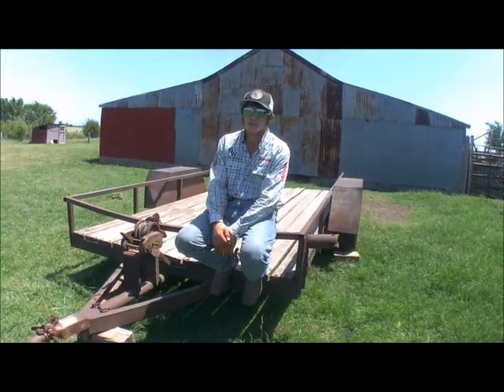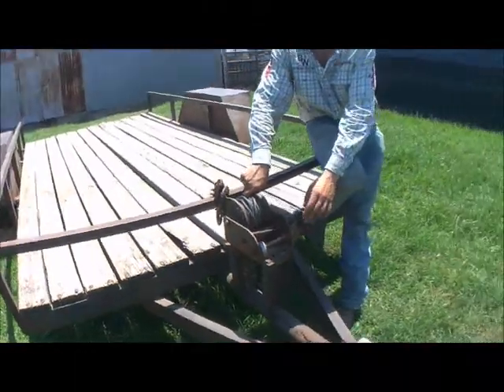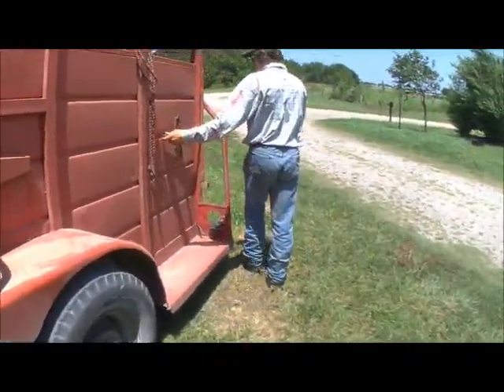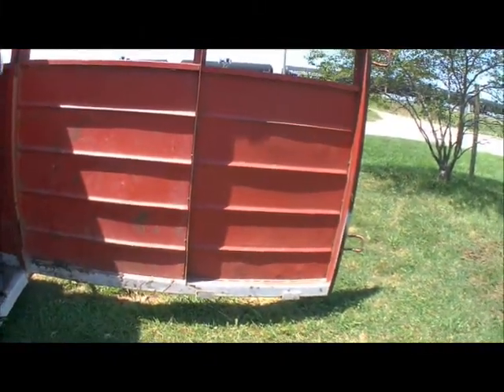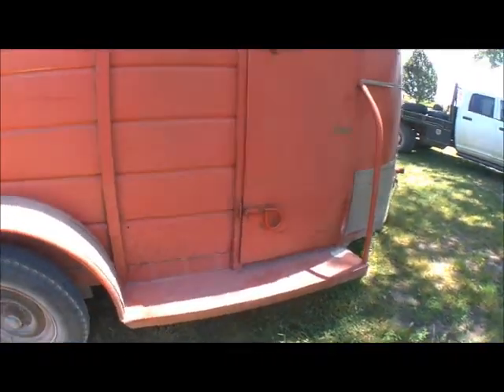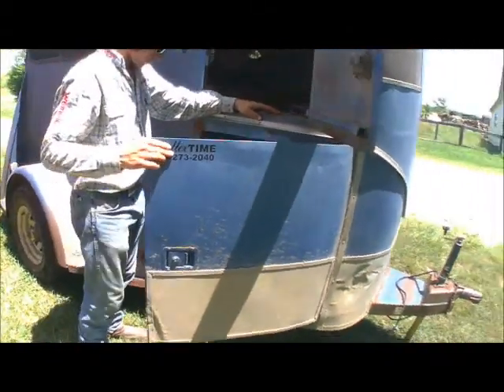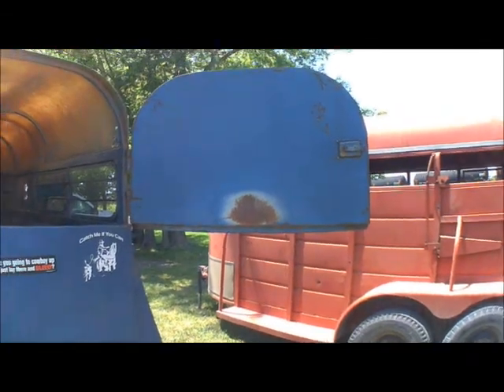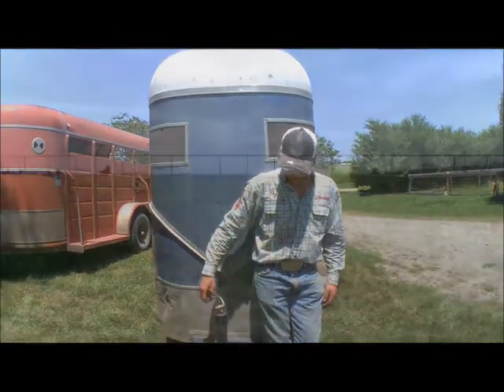Tool Tuesday - Trailers